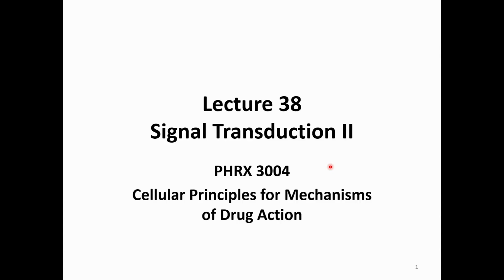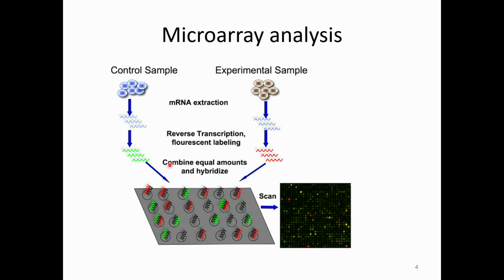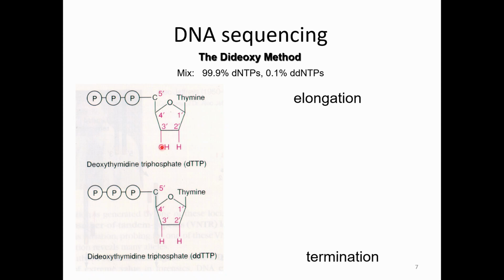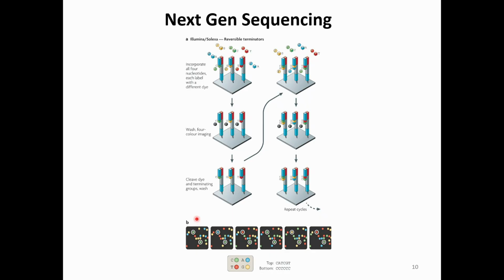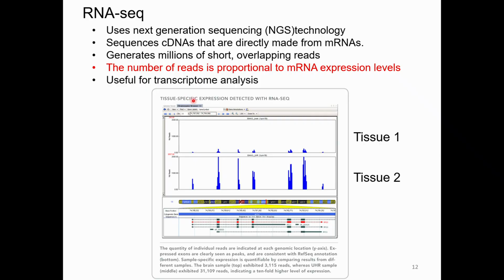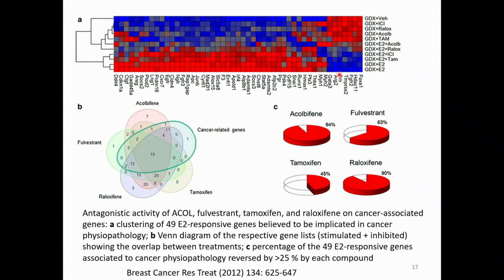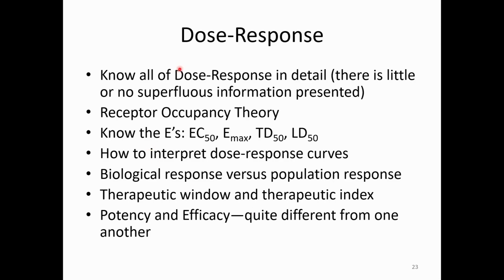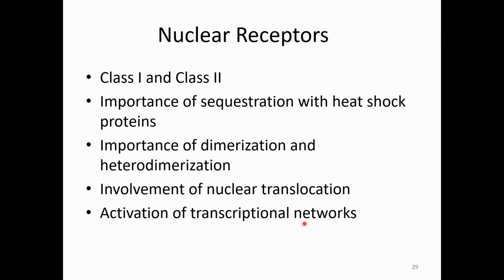38 Signal Transduction II1